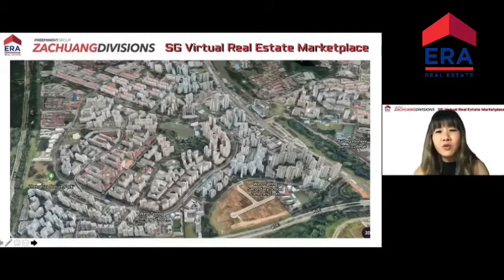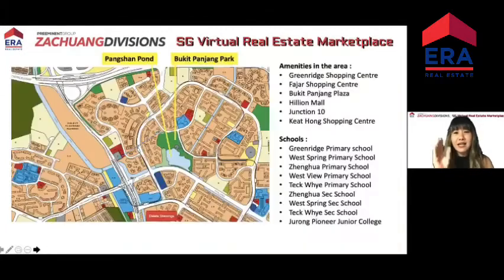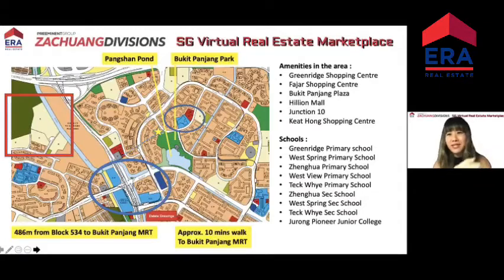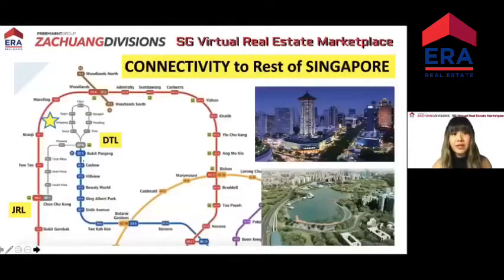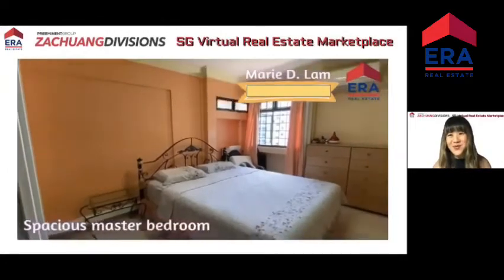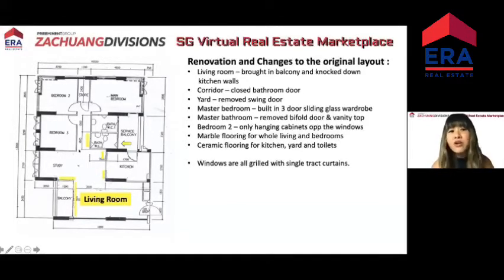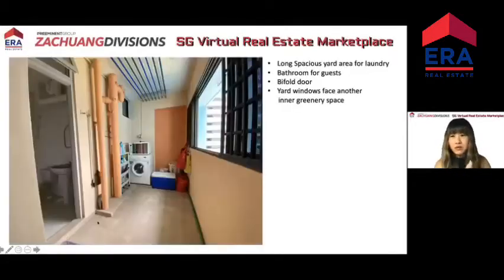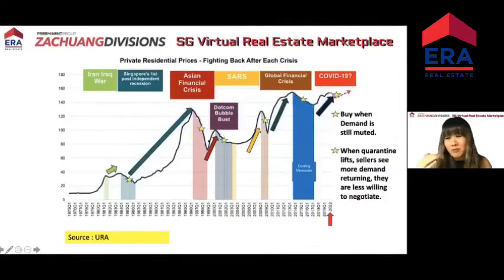PropertyWithMarie - IGTV @ Marielam8488 Zoom Presentation on HDB 534 Jelapang Road ( 96858095 )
Here's a Zoom Open House conducted during the Circuit Breaker Period where I showcased one of my listing for sale at 534 Jelapang Road.

Located in the heart of Choa Chu Kang Estate, overlooking a beautiful BUkit Panjang Park beside Pangshan Pond, is this beautiful home that is looking for an appreciative home buyer.

With connectivity, supporting amentities of shopping, leisure and food as well as schools from primary, to post secondary and on to tertiary education, this is a great home for families with growing children.